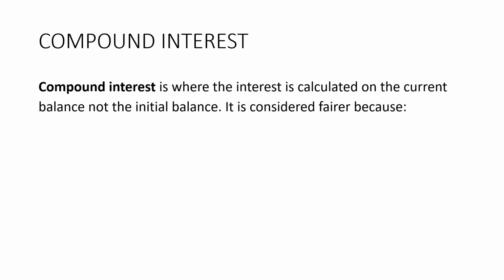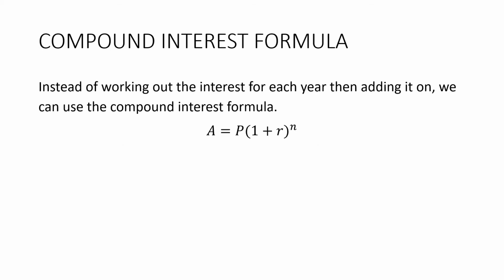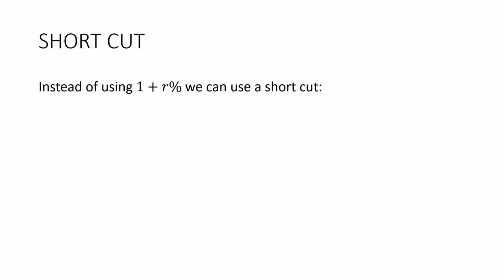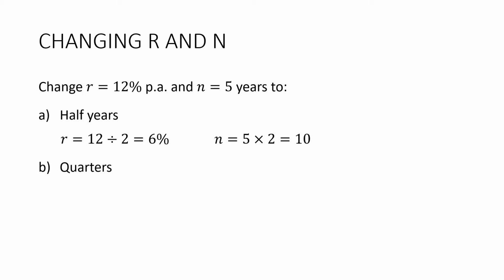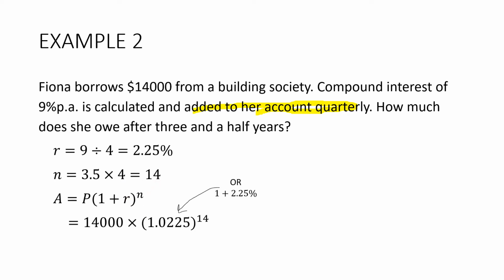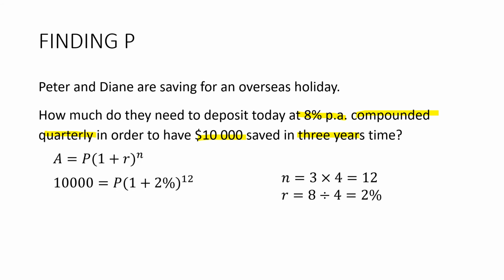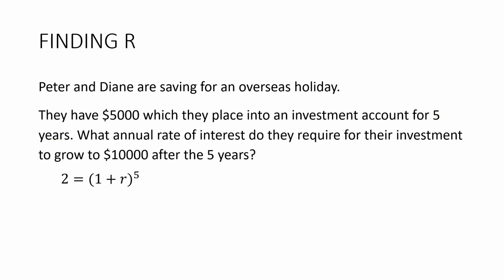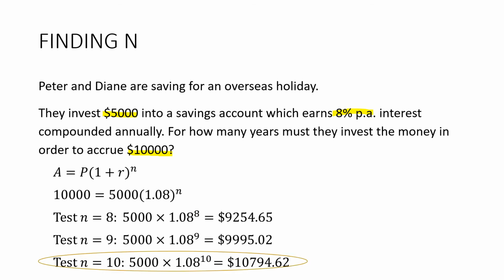Lesson 3 - Compound Interest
Third in a series of five lessons for the topic Interest and Depreciation for Year 10 Mathematics.